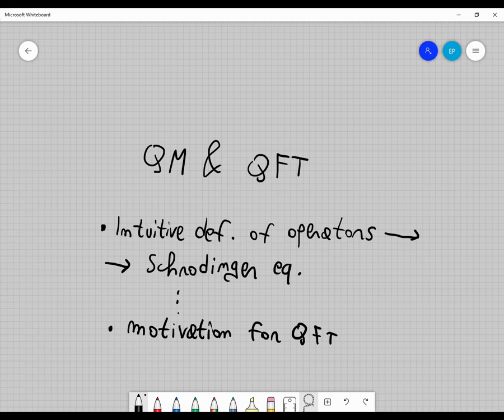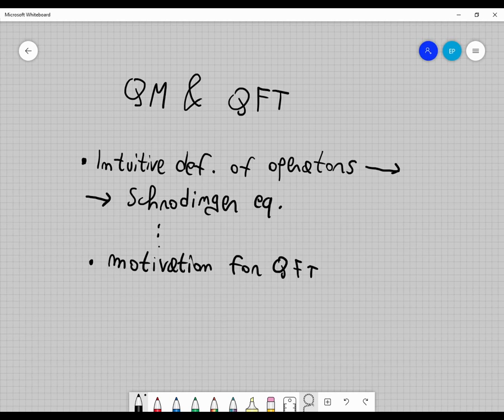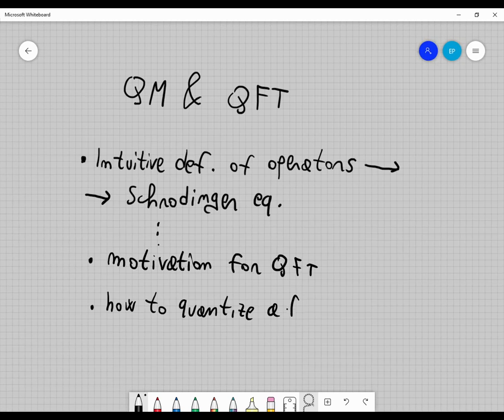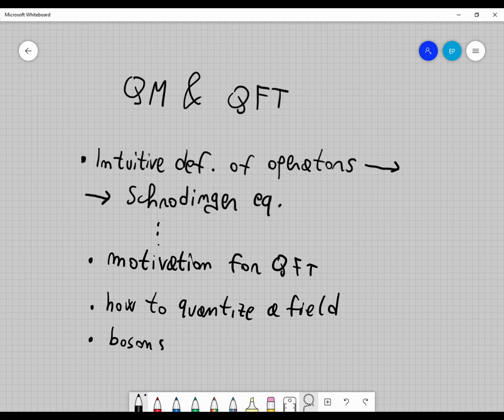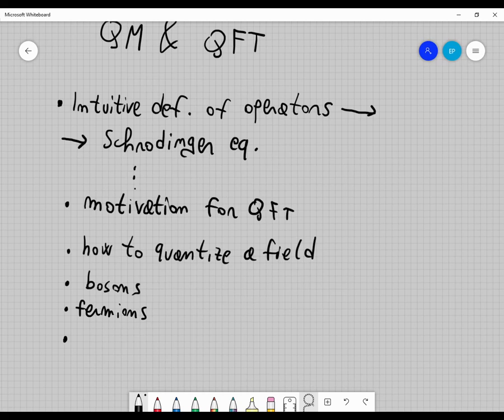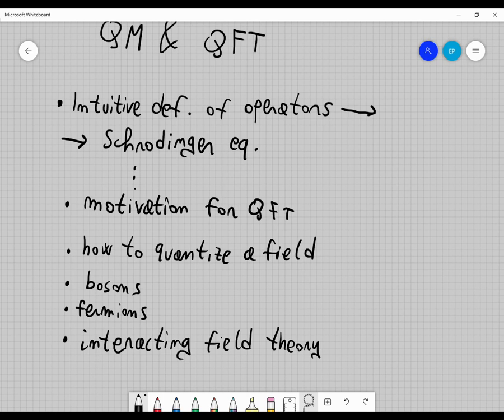Introduction to Math Intuition behind Quantum Mechanics and Quantum Field Theory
This course aims to mathematically motivate both Quantum Mechanics (QM) and Quantum field Theory (QFT). The first part is devoted to the most important concepts and equations of QM, whereas the second part deals with QFT.

Due to the conceptual and mathematical difficulty of these subjects, some prerequisites to this course are unavoidably required. The student should be familiar with:

1) the Fourier Series and Transform;

2) Multivariable Calculus;

3) Probability theory and random variables;

4)  Classical Physics;

5) Complex Calculus (especially residues and calculation of integrals on a contour), although this is necessary only for some parts of the course devoted to QFT;

6) Special Relativity and tensors for QFT.

Note 1: the first few prerequisites might be enough if you are interested only in the first part of the course, which is related to QM (consider that this course has tens of hours' worth of material, you might be interested only in some parts);

Note 2: I'm more than willing to reply if you have doubts/need clarifications, or -why not- have any recommendations to improve the quality of the course.

Note 3: I'll still keep editing the videos (for example by adding notes) to make the video-lectures as clear as possible.

The references for the part on QFT are the following:

- Quantum Field Theory, M.Srednicki

- Quantum Field Theory, Itzykson & Zuber

- QFT by Mandl & Shaw

- QFT in a nutshell, A.Zee

- QFT by Ryder, Ramand

- The Quantum Theory of Fields, S.Weinberg

- Gauge Theories in Particle Physics, Aitchison & Z.Hey